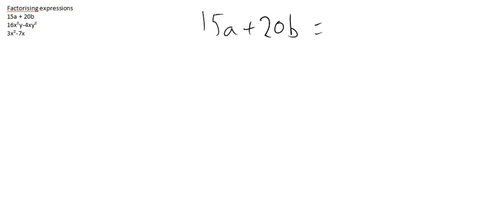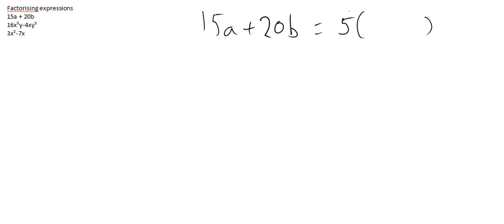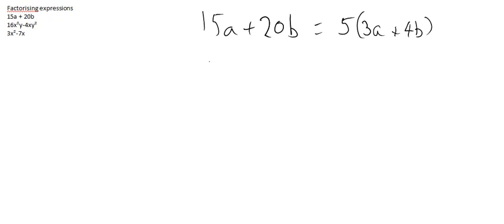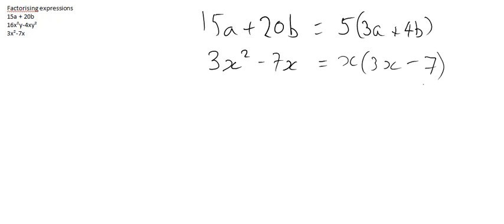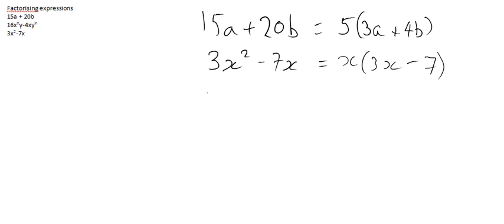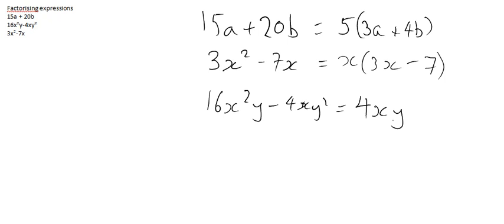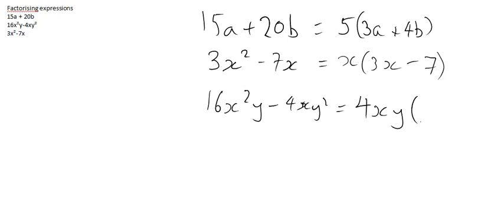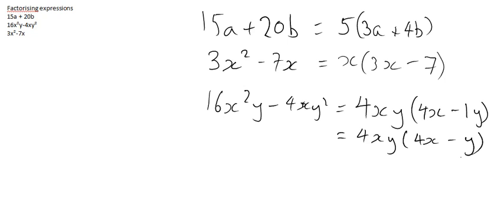factorising expressions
How to factorise an expression